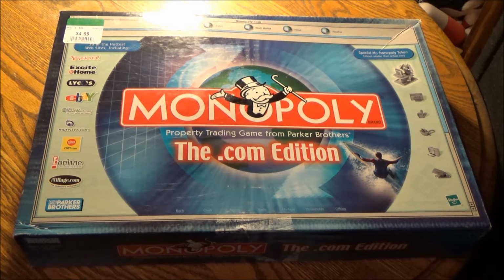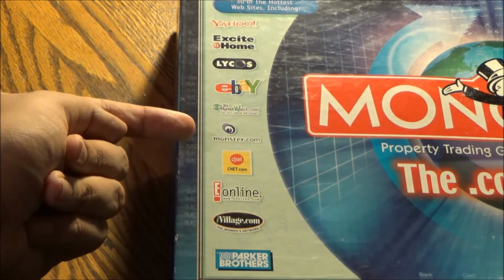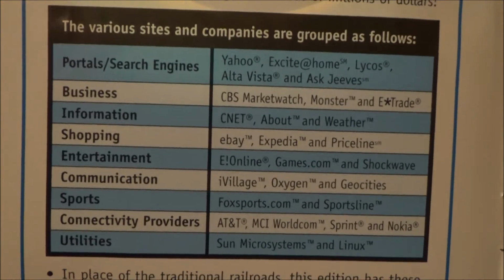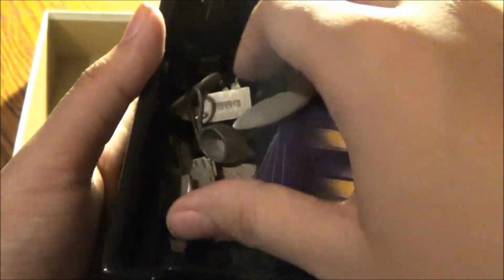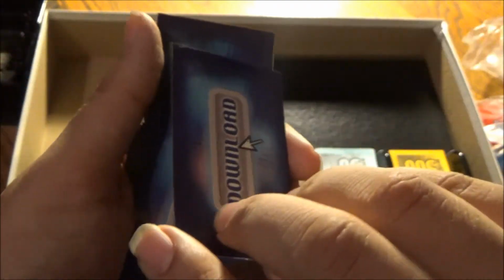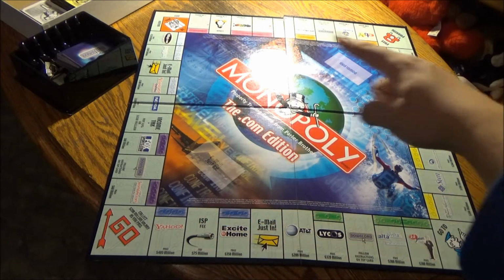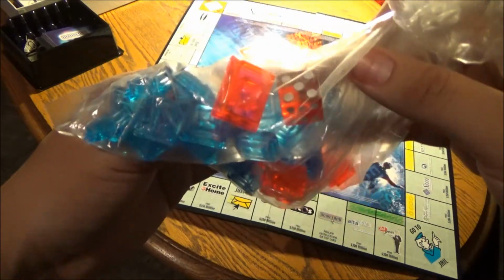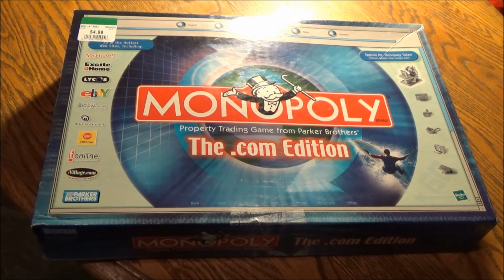The Million Dollar Cyberchase - Monopoly The Dot Com Edition from Hasbro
I don't know about your Internet usage, but every so often on a daily basis, my service gets interrupted thanks to the surge caused by the coronavirus pandemic and the stay-at-home-orders by state governments. If only we can go back to a much simpler time, like the year 2000 when the "dot com boom"'s aftermath resulted in this lovely game. For its second time at bat, Monopoly is still proving why it has earned its place in history, like the websites and domain names you could own (or pretend to) listed in this variation.

Main and end title sequence production assistance by:
David Romero